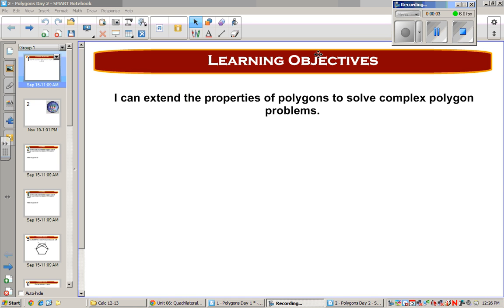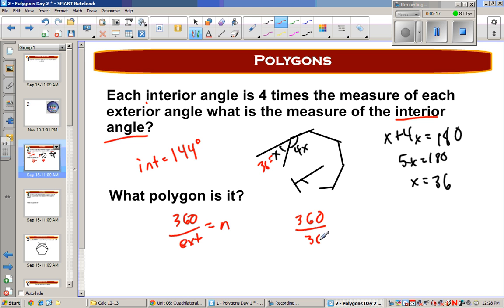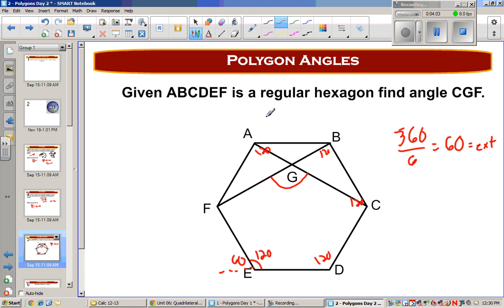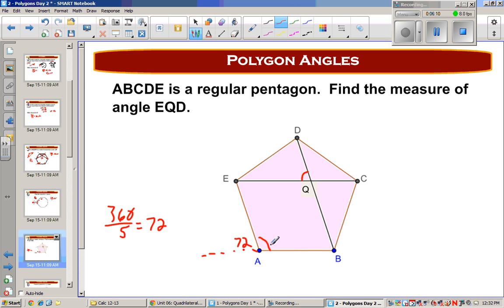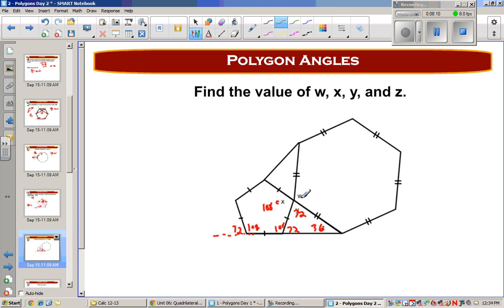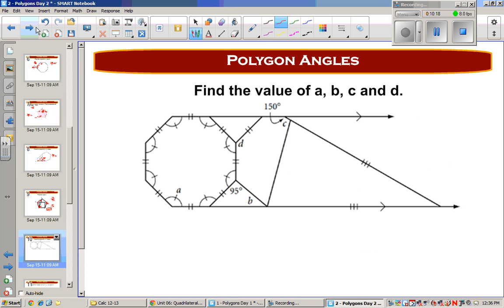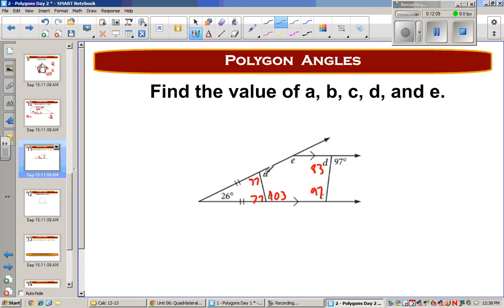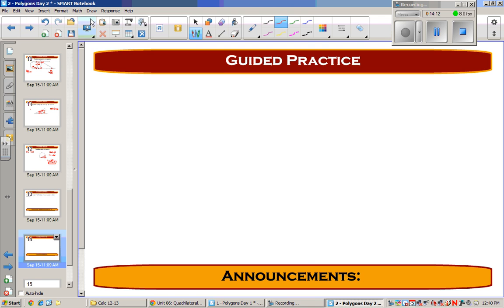Polygon Lesson Day 2